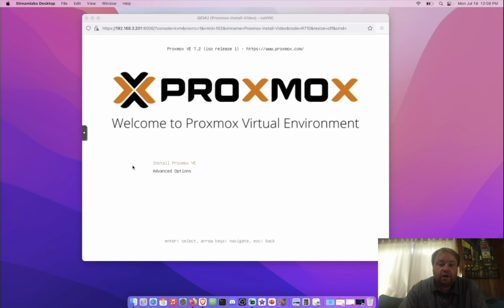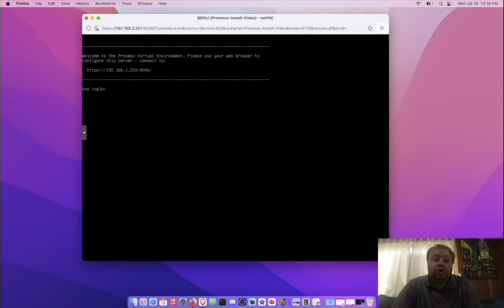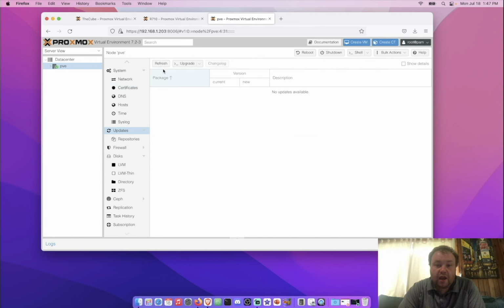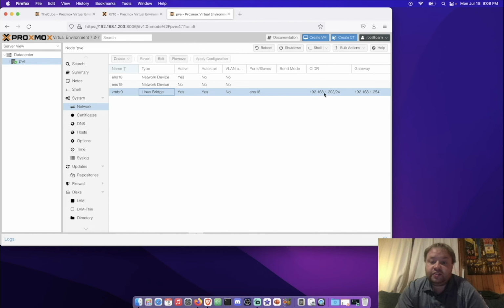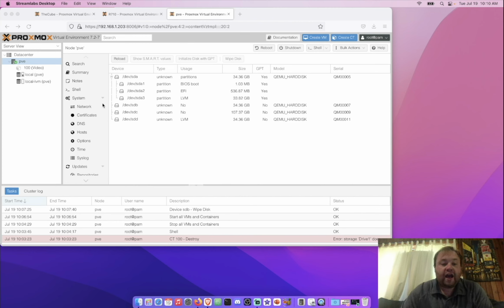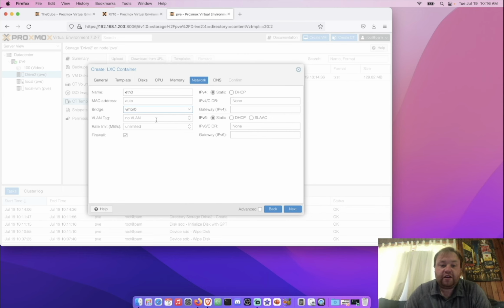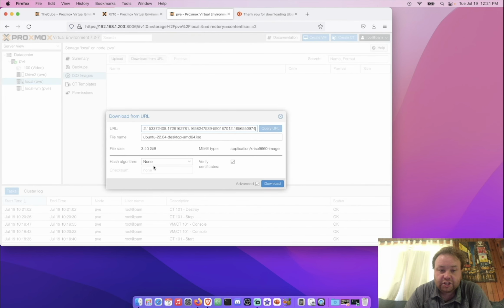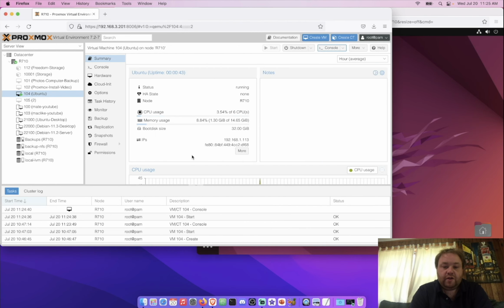Installing Proxmox Setup Network, Firewall, Download CT Template, Download ISO, Install CT & VM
A walk from installing Proxmox to having a running CT or VM

0:00 Intro
0:53 Installing Proxmox
5:51 login in to Web Interface
7:31 Setup updates
11:30 Network config
17:15 Setting up storage
19:12 Setting up a CT
24:50 Setting up a VM
29:24 Instilling guest Agent

Fuel our coffee cravings:
BTC: bc1qmqe5n7pnep95dzknh48yf3x3c70wcf0r3jvd0x